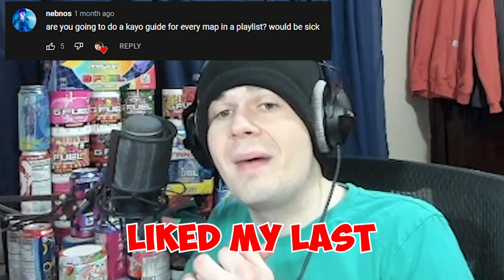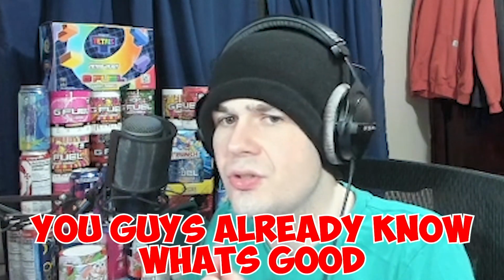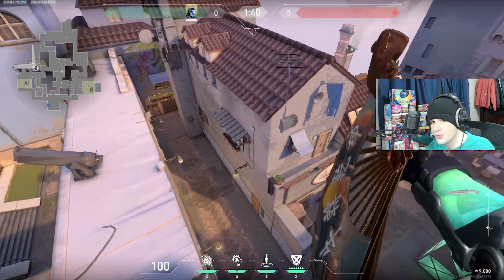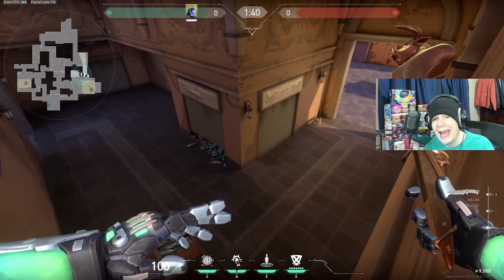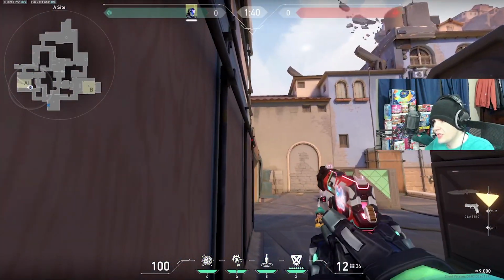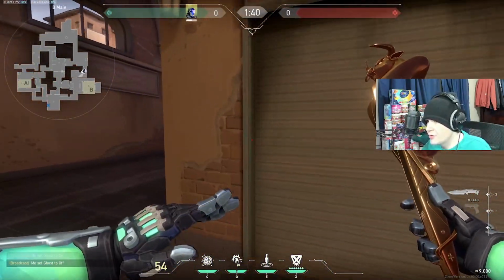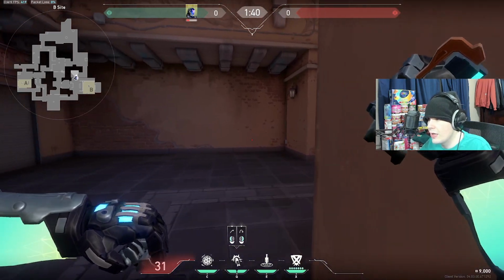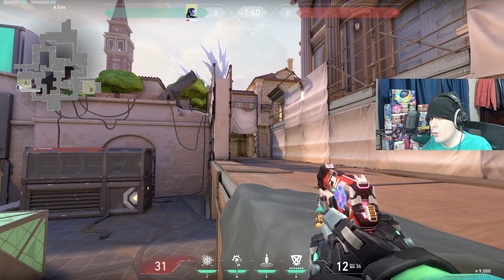IMMORTAL KAY/0 GUIDE ON ASCENT! [KNIFE LINEUPS, MOLLY LINEUPS, AND ONE WAY FLASH!]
THE ULTIMATE KAY/0 GUIDE ON BIND! [KNIFE LINEUPS, MOLLY LINEUPS, AND HOW TO FLASH!]

I STREAM EVERY DAY ON TWITCH!

TIME STAMPS
KNIFE LINEUPS B 0:23
KNIFE LINEUPS A 1:09
FAKE KNIFE FOR B 2:01
FAKE KNIFE FOR A 2:43
DEFENSE KNIVES 3:09
RETAKE B KNIFE 4:49
RETAKE A KNIFE 5:31
POST PLANT A 6:21
POST PLANT B 6:49
ATTACKING MOLLY LINEUPS B 7:22
ATTACKING MOLLY LINEUPS A 8:33
FLASH LINEUPS 9:14